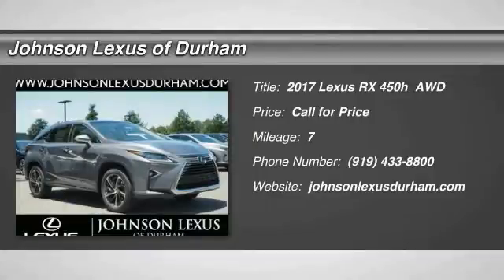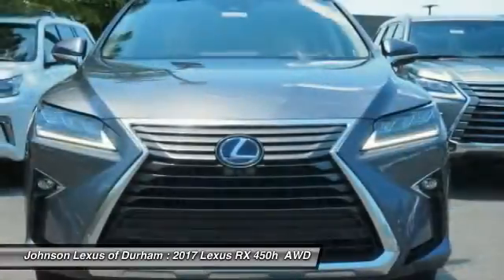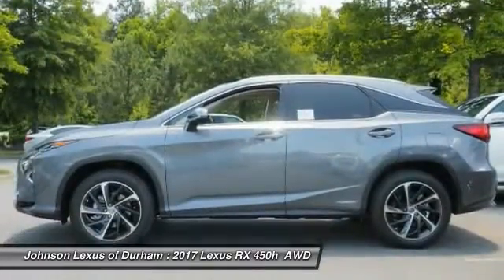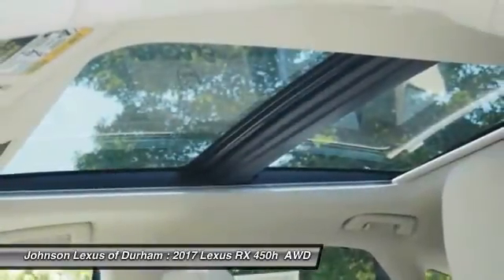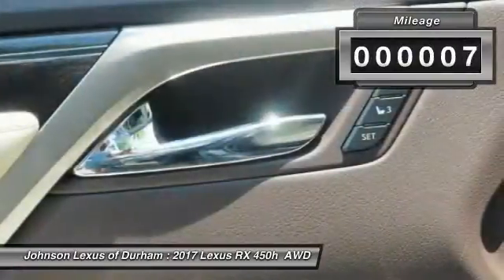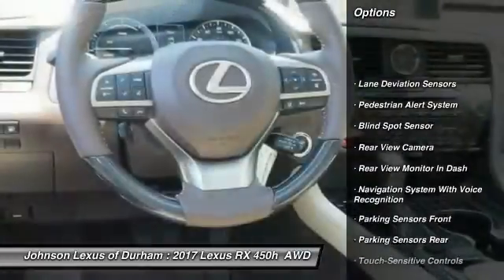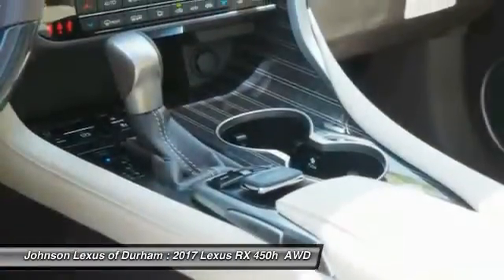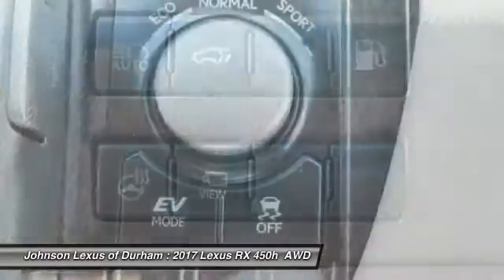2017 Lexus RX 450h for sale in Durham NC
2017 Lexus RX 450h for sale in Durham NC - Stock # D34793T
Year: 2017
Engine: 3.5L V6 DOHC VVT-i 24V
Transmission: CVT
Exterior: Nebula Gray Pearl
Interior: Parchment Leather With Gray Sapele Wedgewood With
Drive Train: AWD
Cylinders: 6
Trim: N/A
Address:
VIN: 2T2BGMCA9HC013620